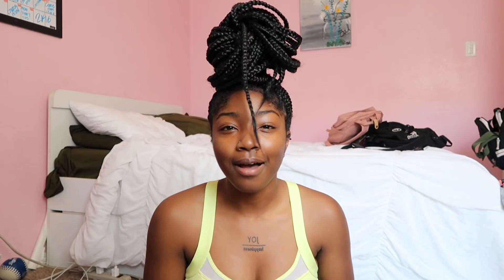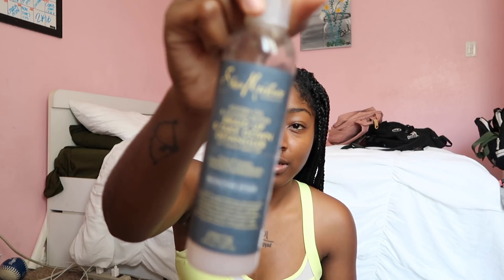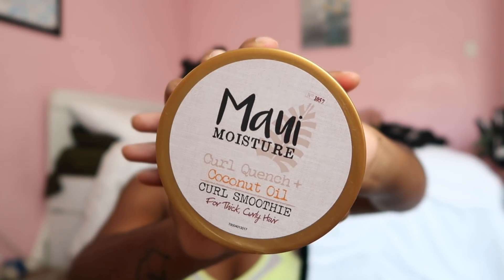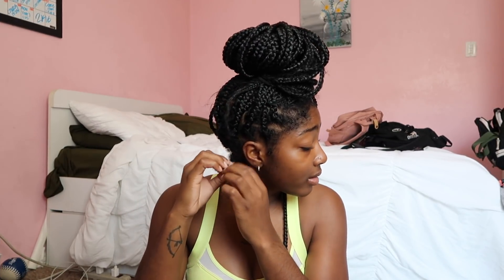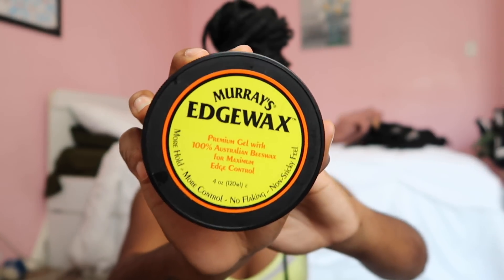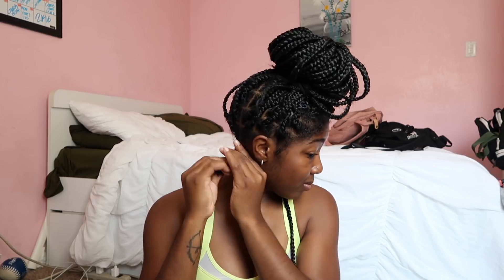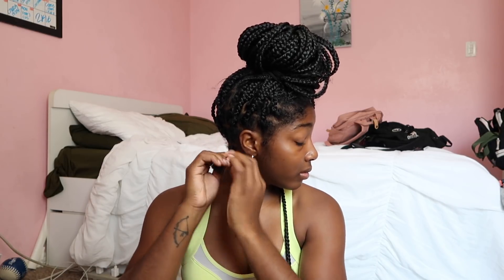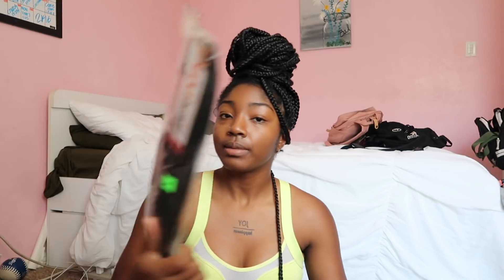How To Fix Loose Box Braids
I didn't think about how playing basketball and having short hair would effect my box braids, good thing I know how to fix them. Hope this helped!

If you have any videos that you would like to see be sure to comment them down below.